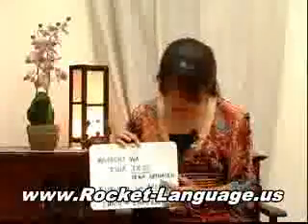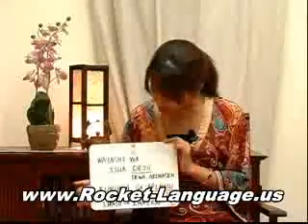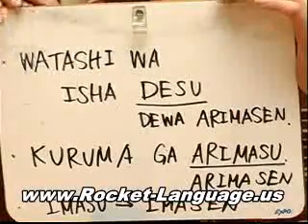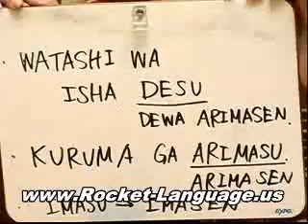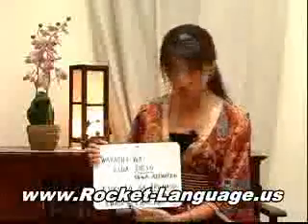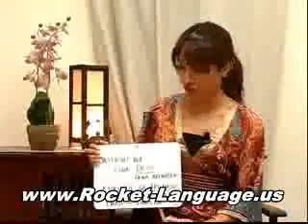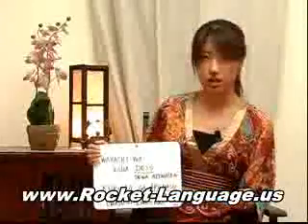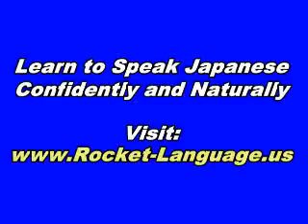Why Learn Japanese? 5 Reasons As To Why Learn Japanese